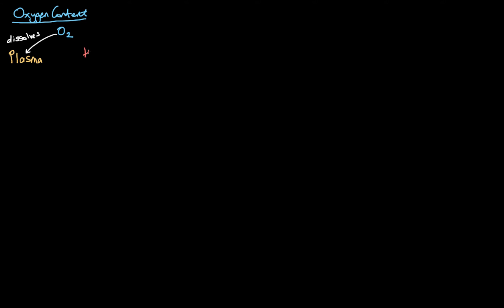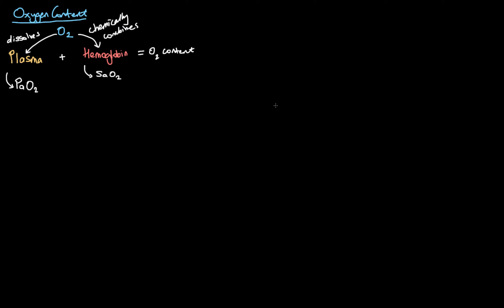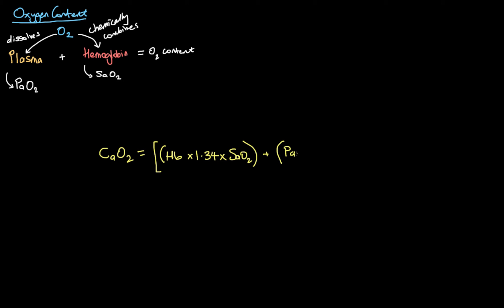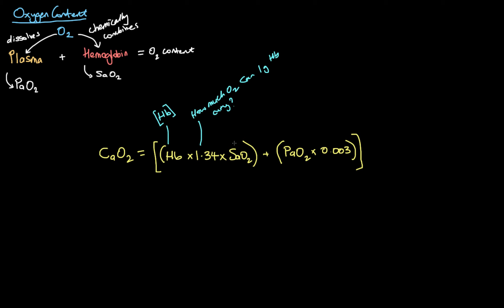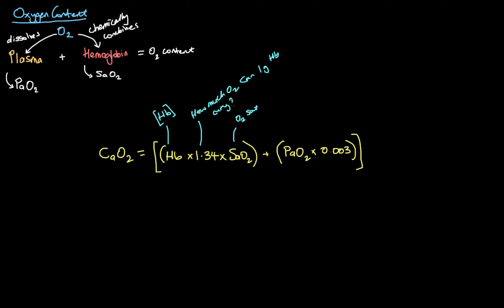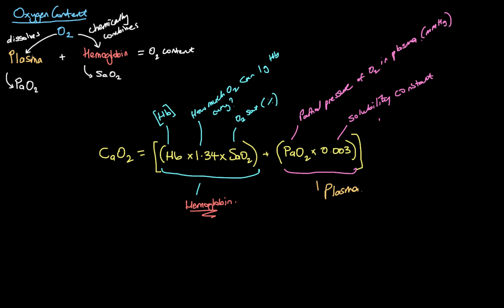Intro to Oxygen Content (CaO2)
Intro video to Oxygen content. Please check out the references below, they are both great texts for Respiratory Care topics.

The next few videos will take practice problems out of Sibberson. So if you want more problems, check out the book.

Cheers.

OP

Sibberson. 1996. Practical Math for Respiratory Care - A Text and Workbook. Mosby. St louis, Missouri.

Kacmarek.,Dimas., Mack. 2005. The Essentials of Respiratory Care 4th ed. Elsevier Mosby. St louis, Missouri.